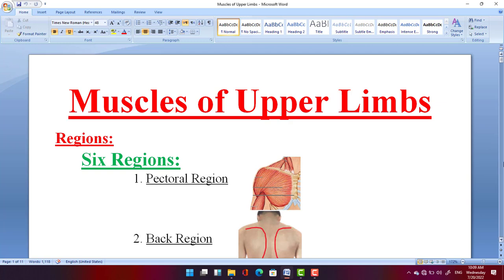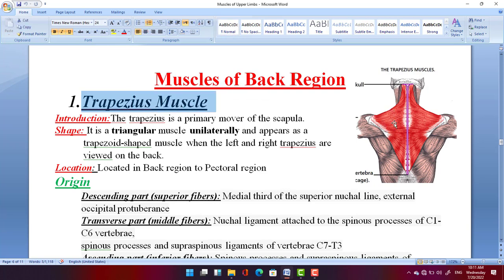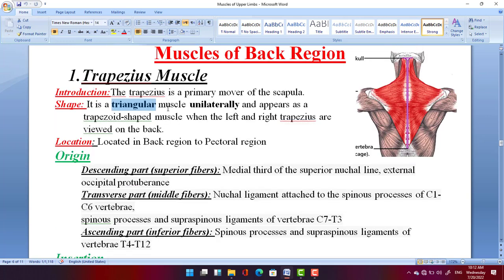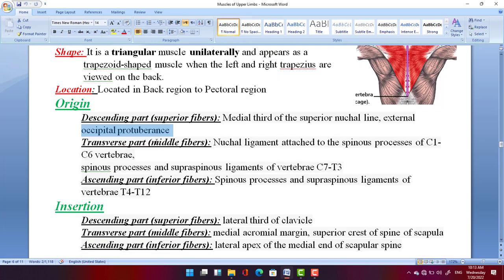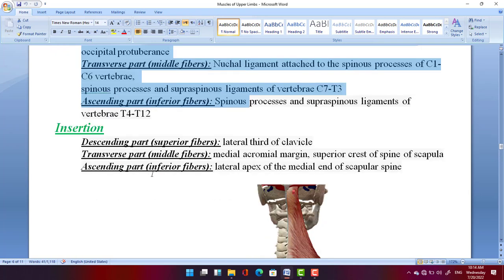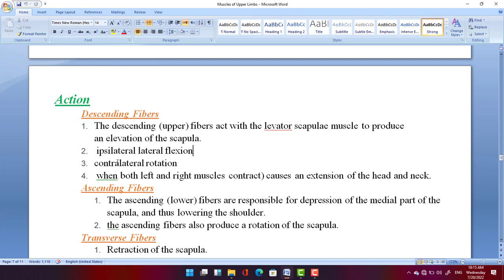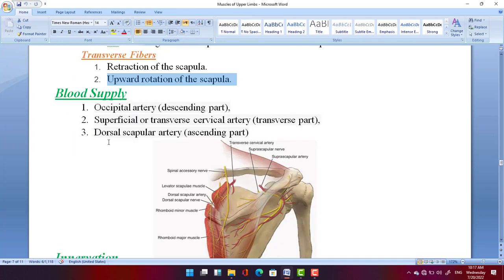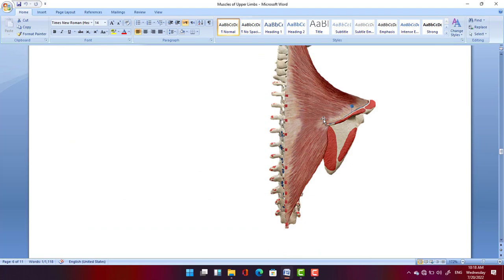14. Musculoskeletal system | Muscles of upper limbs | Trapezius muscle anatomy